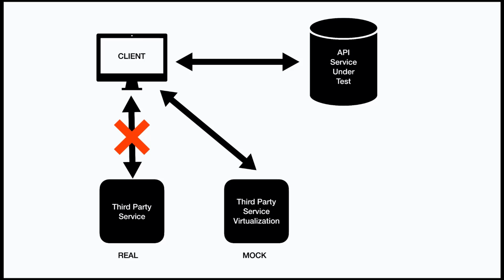WireMock 1: What is API Mocking? How to Mock REST APIs using WireMock?